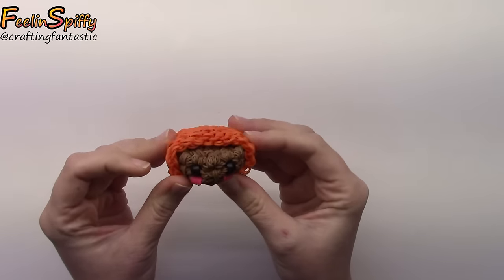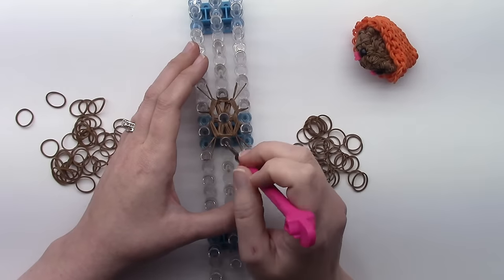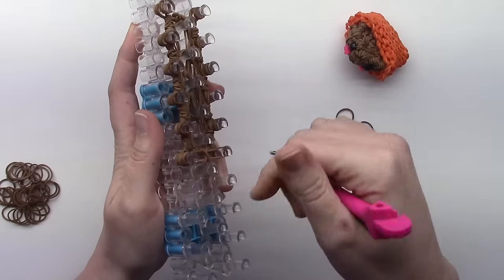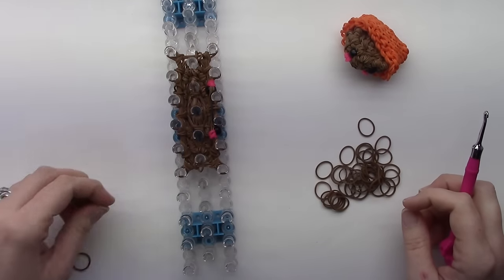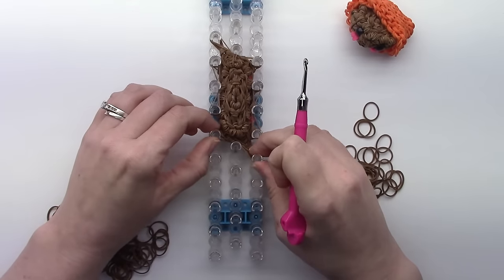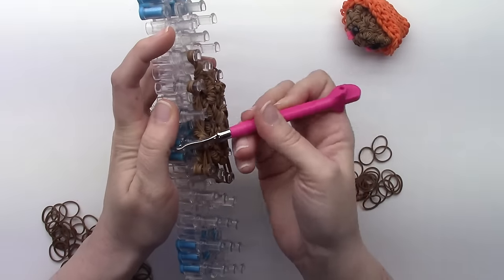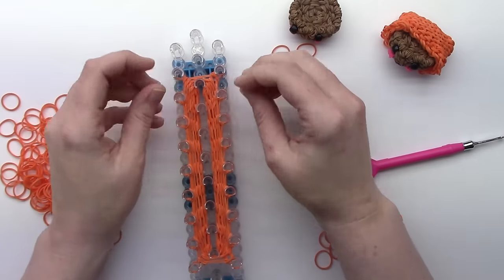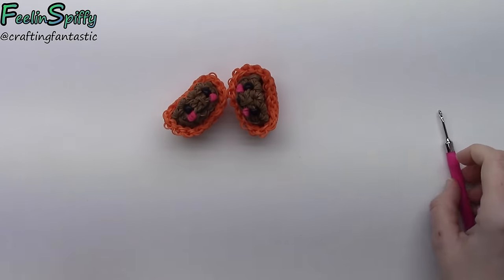Happy Peanut Butter Cup Tutorial by feelinspiffy (Rainbow Loom)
Here is a cute little Happy Peanut Butter Cup! It's just the right size and comes with a cute little wrapper!

It won't take too long to make so you'll enjoy it much quicker!

I do fast forward a little bit when I make the wrapper due to the repetitive rows, just a little fyi. :)

Band Requirements:

Brown: 206
Orange: 163
Eyes: 4 bands or two 9mm pony beads
Cheeks: 2
Mouth: 1